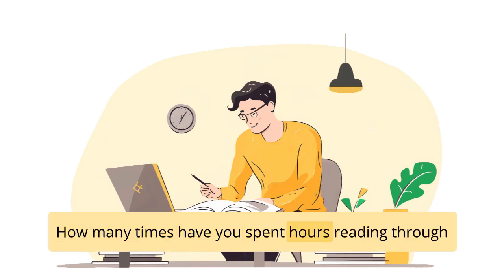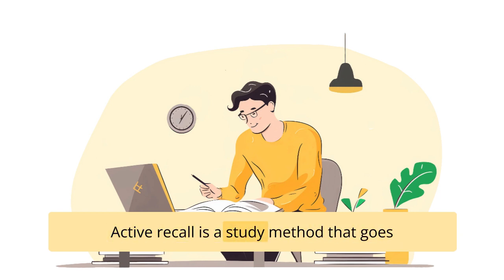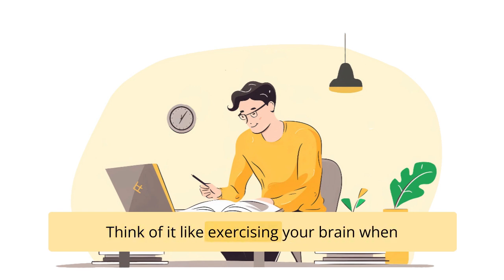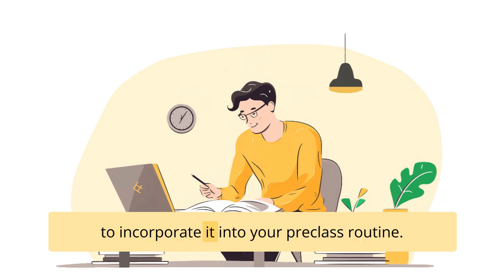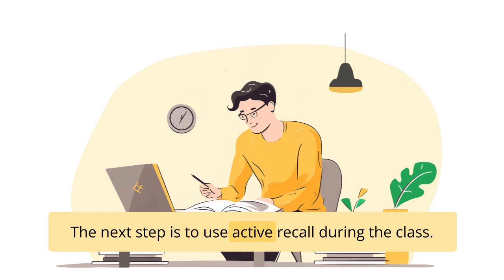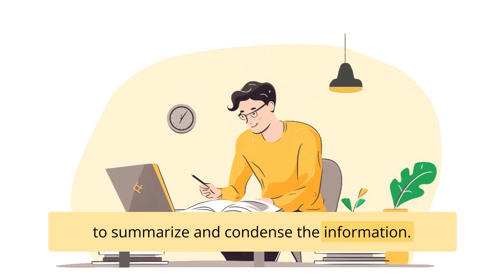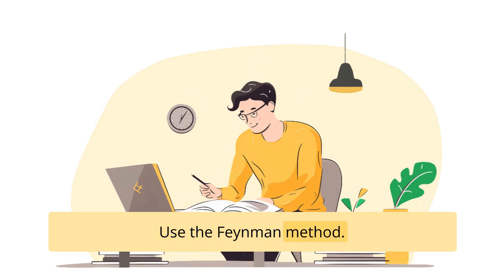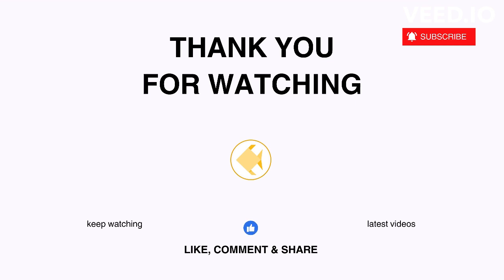How to Use ACTIVE RECALL Study Method?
Are you struggling to remember and understand everything you learn? Active recall method can change your life! It engages your brain in a dynamic and interactive process that strengthens memory pathways and enhances comprehension🤩

You may also check out our article on how to use active recall

⌛Timestamps:

00:40 What is Active Recall
01:11 How does the Active Recall Method Work
01:49 3 Steps of Active Recall Method
01:54 Pre-Class Preparation
02:50 During the Class
03:45 Learn Using Active Recall